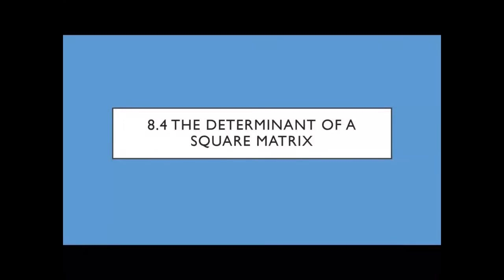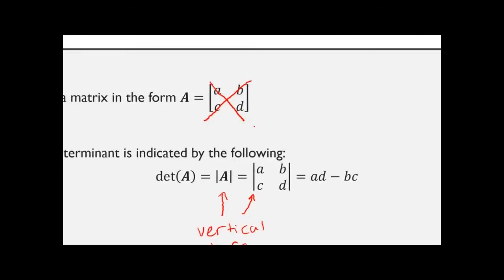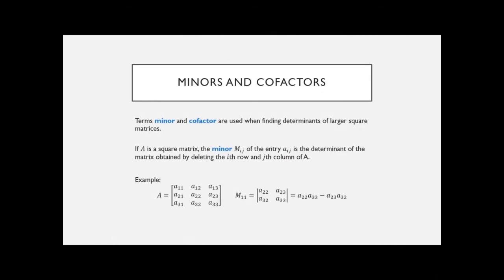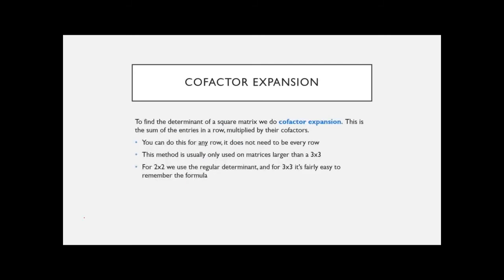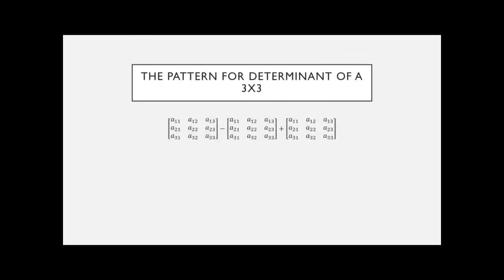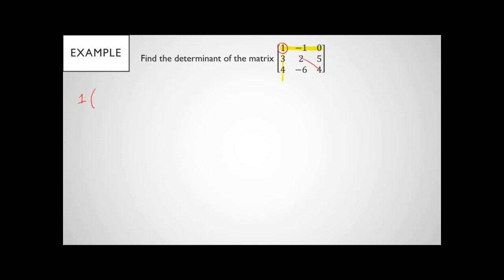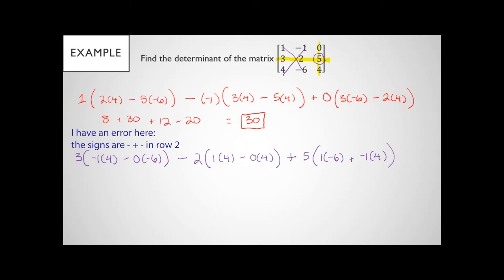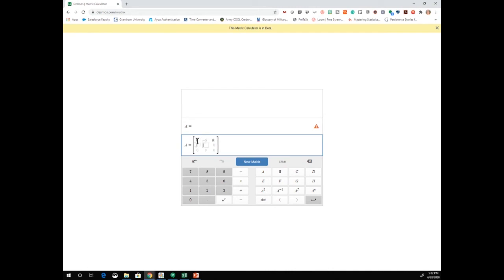8.4 Determinants of Matrices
-- Finding a 2x2 determinant
-- Using cofactor expansion to find the determinant of a 3x3